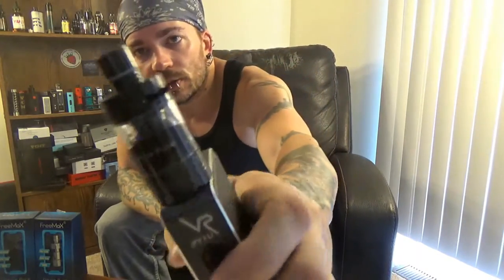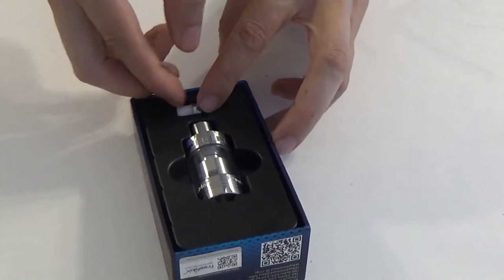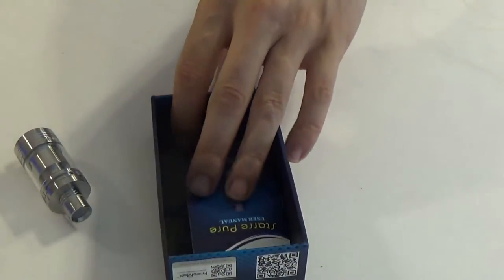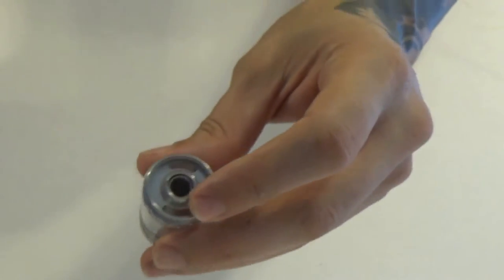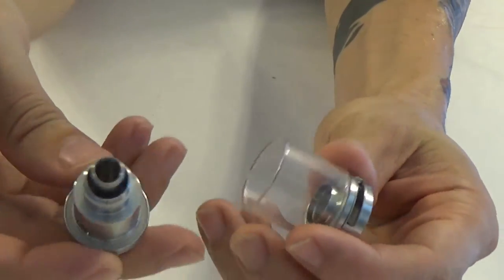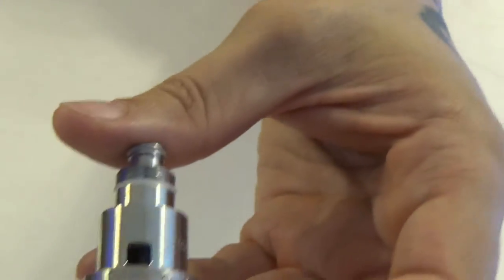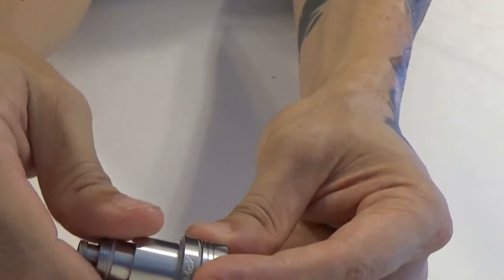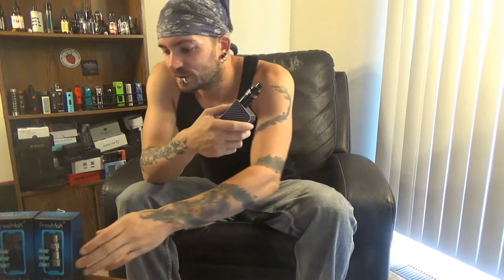Freemax Starre Pure Tank! Pure Flavor!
The new top airflow tank from Freemax, the Starre Pure! A flavor focused tank with a ceramic coil cover?